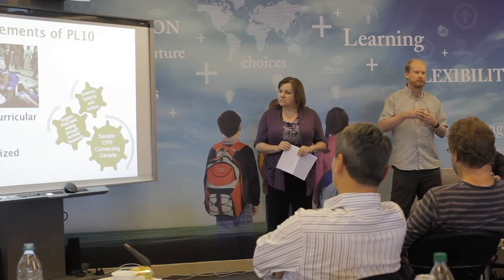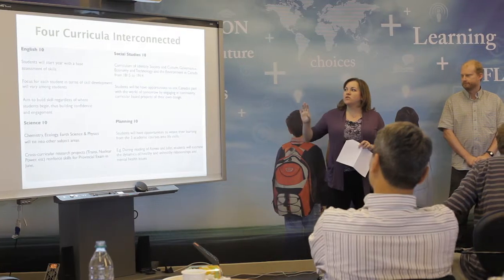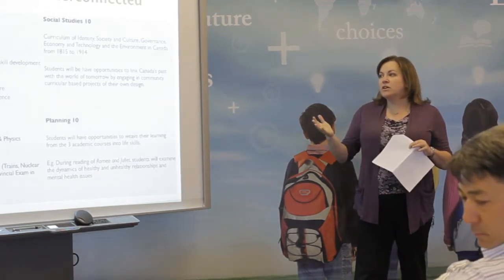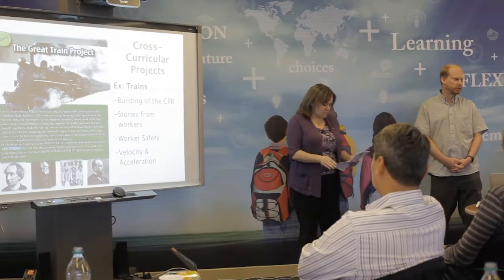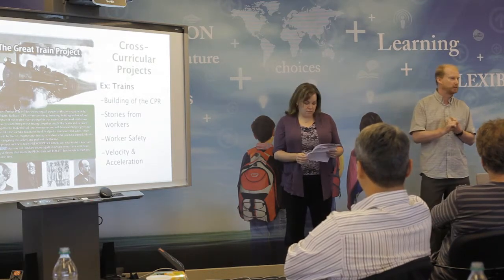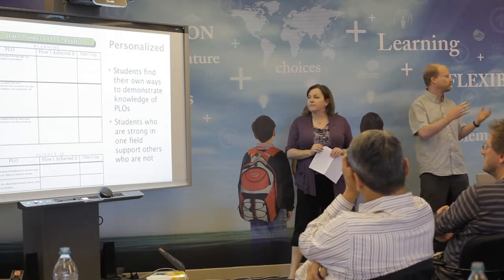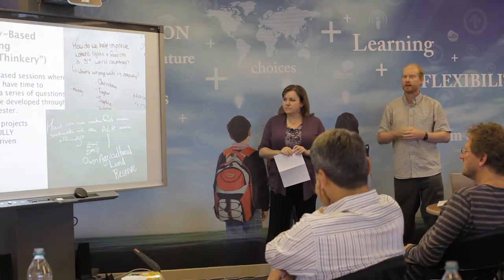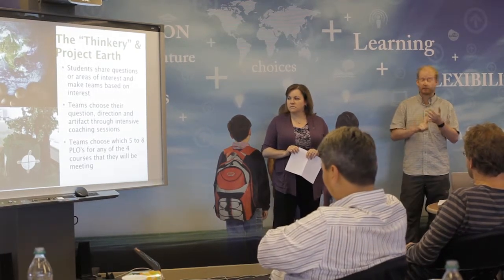Innovations In Teaching: School District 63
As part of the changes to the education system taking place in the Province of British Columbia, the Ministry of Education is supporting district-based initiatives that seek to undertake research and inquiry into innovative practices in personalized learning.